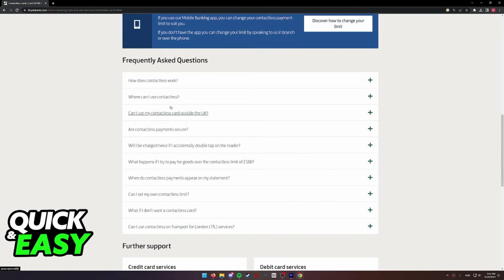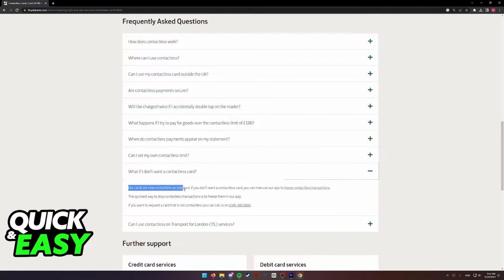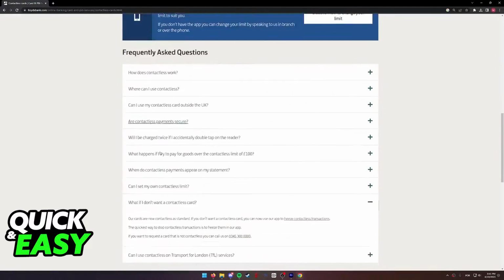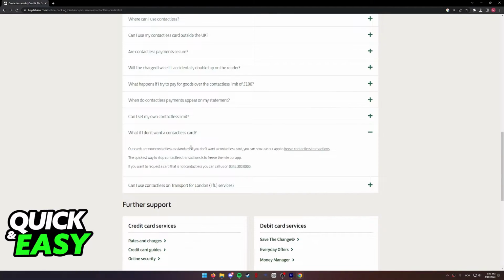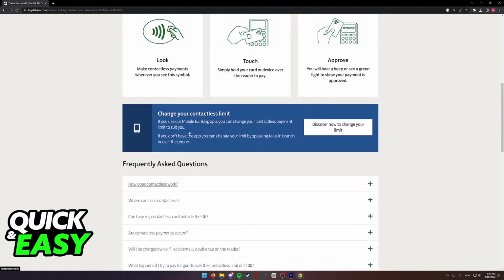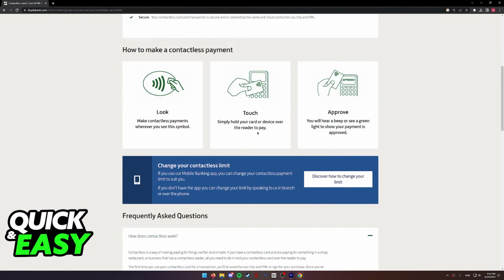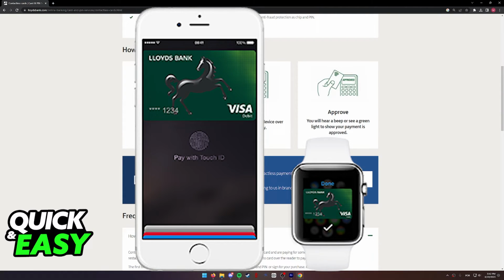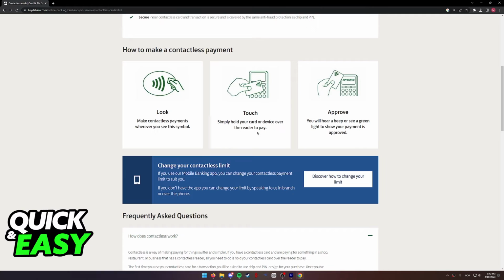How To Pay Contactless with Phone Lloyds (EASY!)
In this video I will solve your doubts about how to pay contactless with phone lloyds, and whether or not it is possible to do this.

I hope I have helped you with the video!